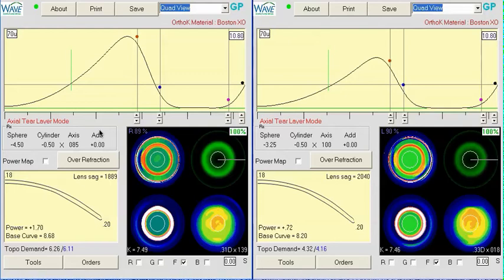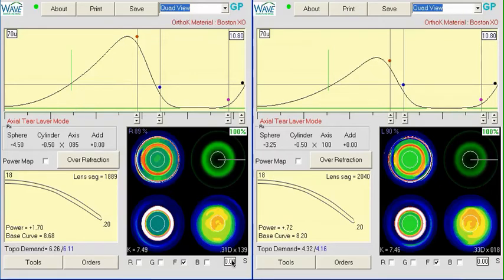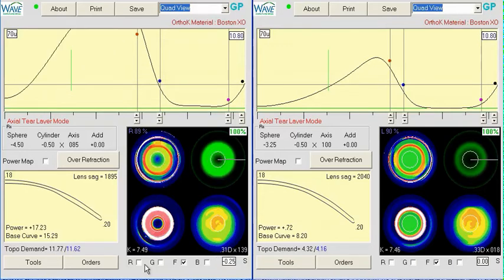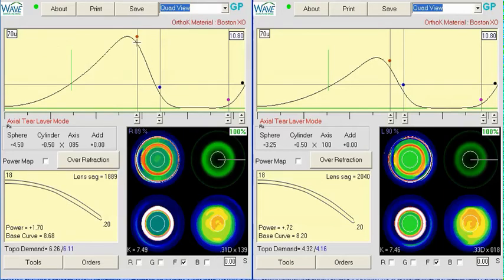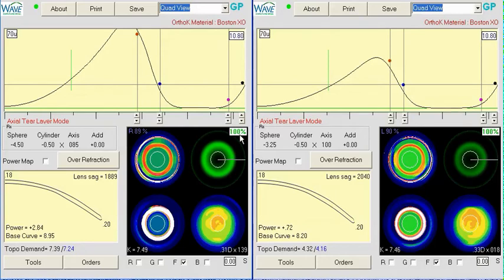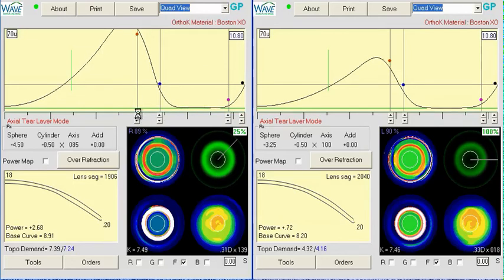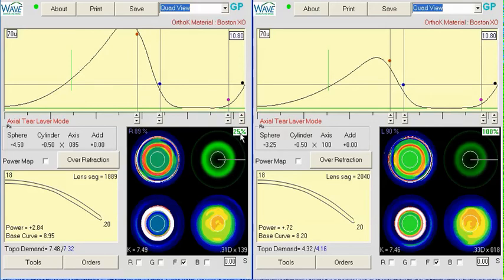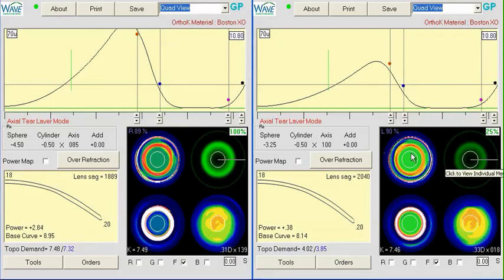Legacy WAVE - Multifocal Orthok